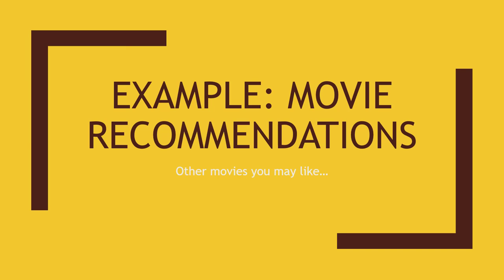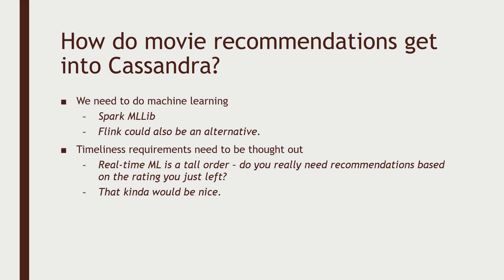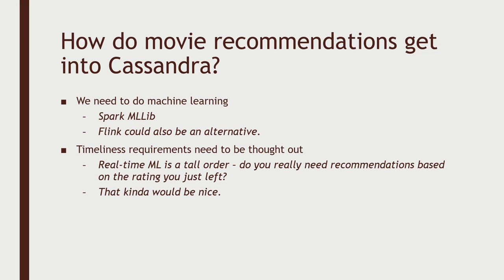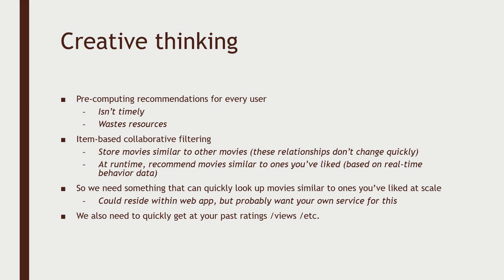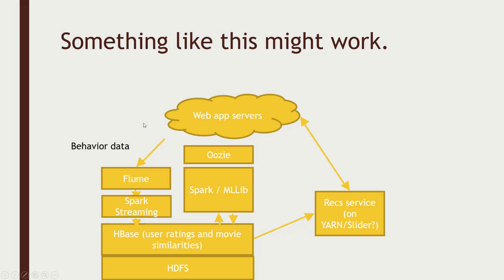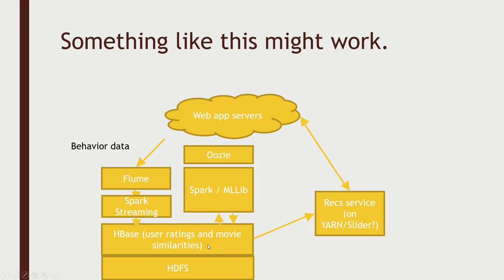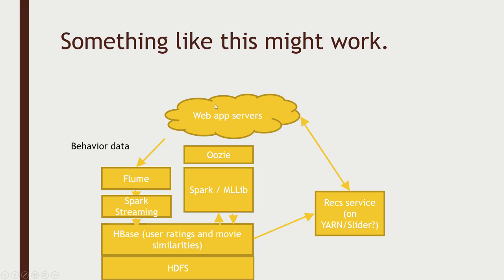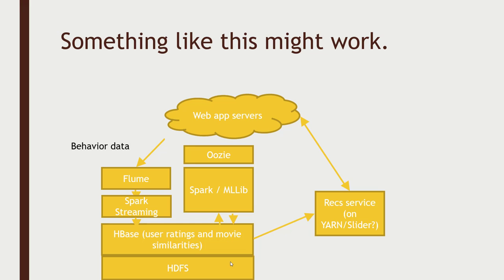92 Sample application serving movie recommendations to a website